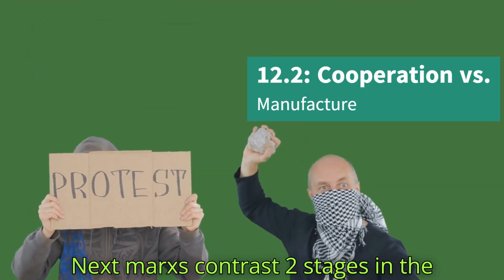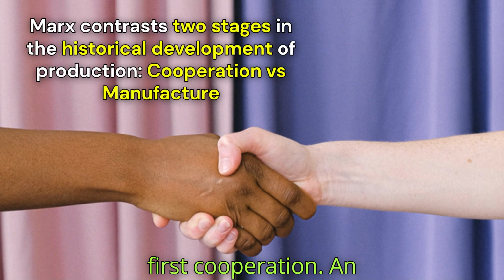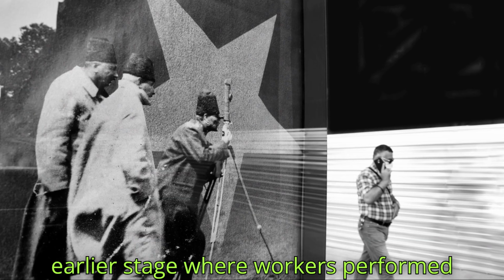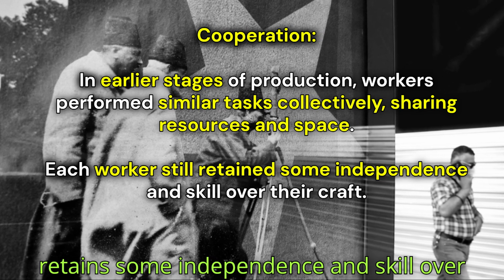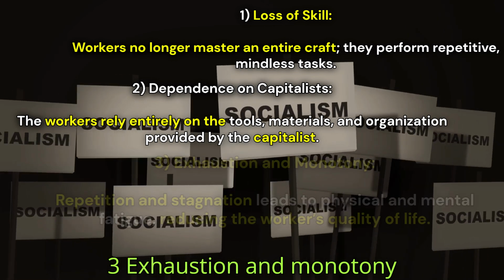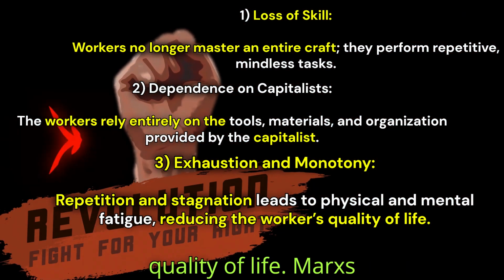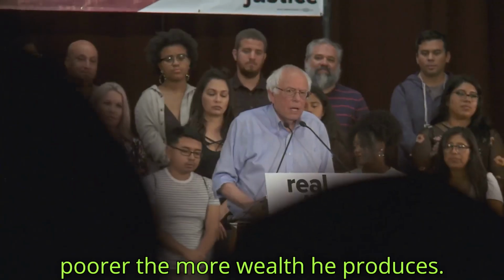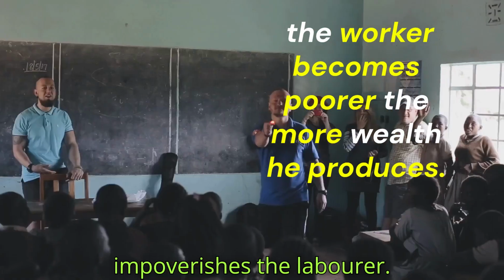Capital Made Easy (4): 'Relative Surplus-Value'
Part 4: The Production of Relative Surplus-Value (Chapters 11–13)

In Part 4 of Das Kapital, Volume 1, Marx shifts focus to the extraction of relative surplus-value—increasing profits by reducing the amount of time workers need to produce the value of their wages.

This part examines the impact of technological advancements, the division of labor, and the rise of machinery and modern industry on productivity.

Marx explains how these innovations shorten necessary labor time, allowing capitalists to increase surplus labor time without extending the working day.

While these developments appear as progress, Marx exposes their exploitative underpinnings, showing how they intensify labor, alienate workers, and deepen inequality.

This part reveals the adaptability of capitalism and its relentless pursuit of profit through exploitation and innovation.